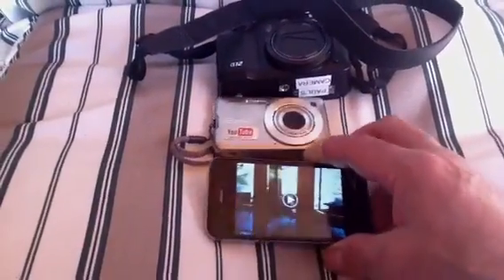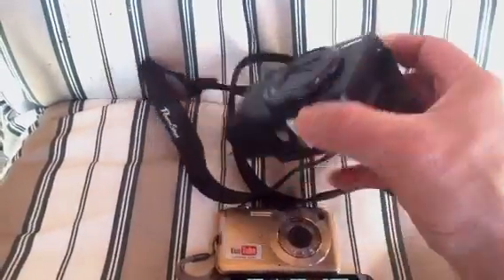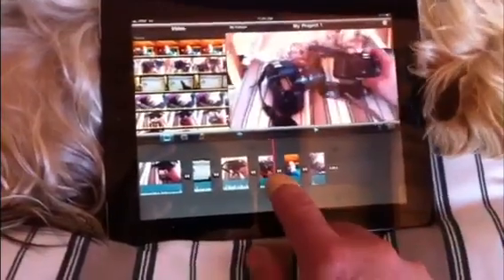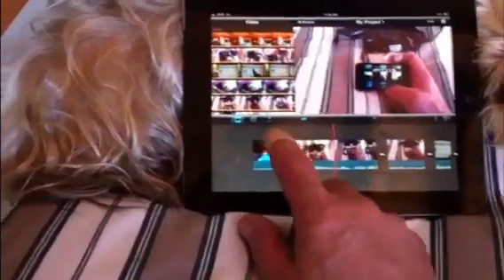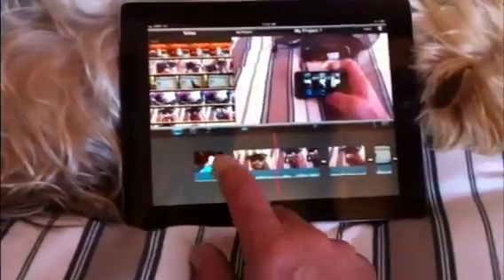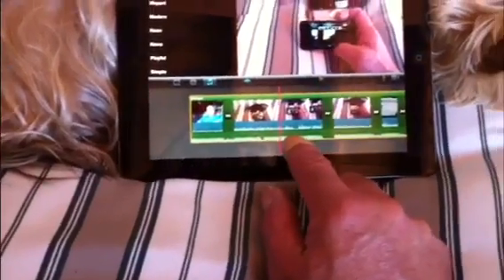Best Cameras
Paul Akers gives his take on the best video cameras.

For more information on 2 Second Lean or to find other videos referenced in the book, visit our